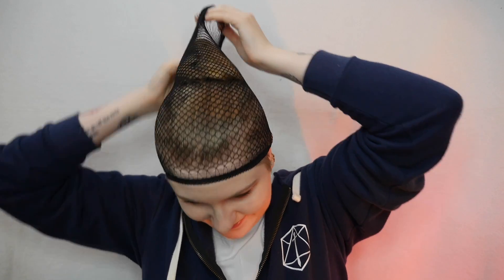Leeloo Transformation - Fifth Element Cosplay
I can't talk about nostalgic cosplays without bringing up The Fifth Element! It's such a cult classic and I am so glad to finally do a Leeloo look. It was also really fun playing around with some red lighting and editing the photos to have a slight retro feel. I hope everyone is having a wonderfully spooky October so far.

I hope you enjoyed this process and I look forward to sharing my other videos.

All of the music in this video is from @